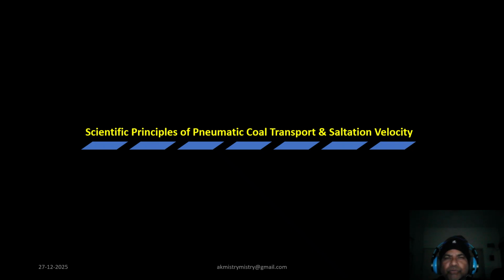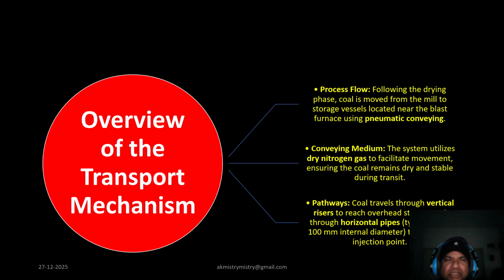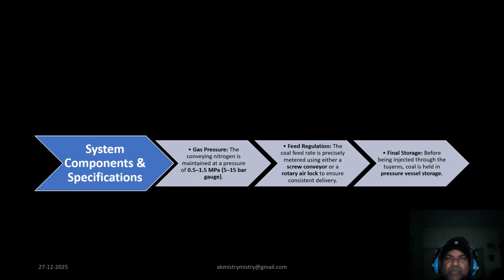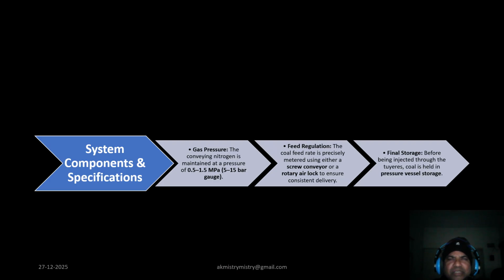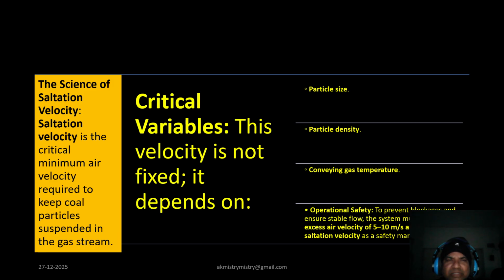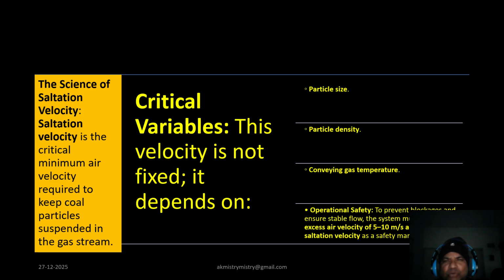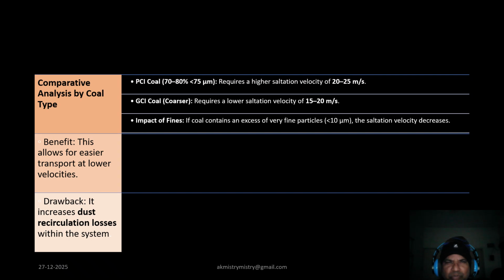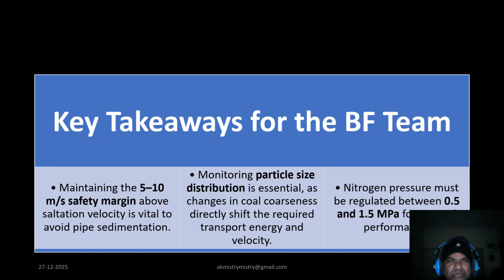The Science of Saltation Velocity: Optimizing Pneumatic Coal Transport for Blast Furnaces,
This video provides a deep dive into the scientific dynamics of pneumatic coal transport within blast furnace operations. We explore the transition of coal from the milling stage to storage using dry nitrogen gas at pressures of 0.5–1.5 MPa. The core of the discussion focuses on the critical design parameter: Saltation Velocity, which is the minimum gas speed required to keep coal particles suspended during transport.